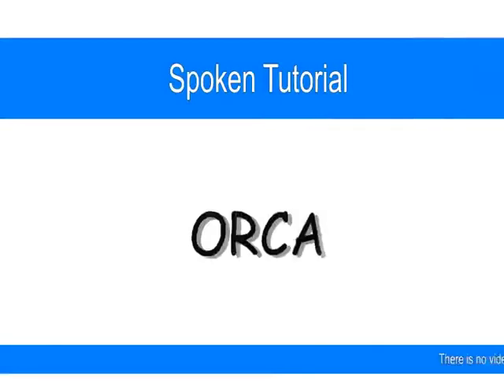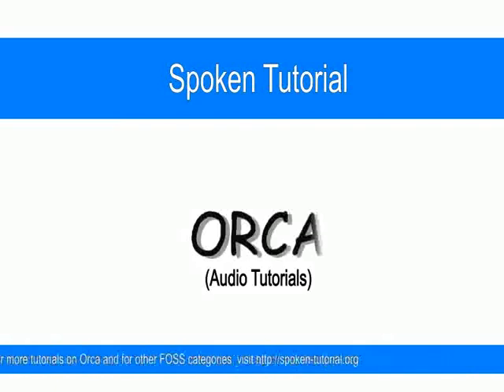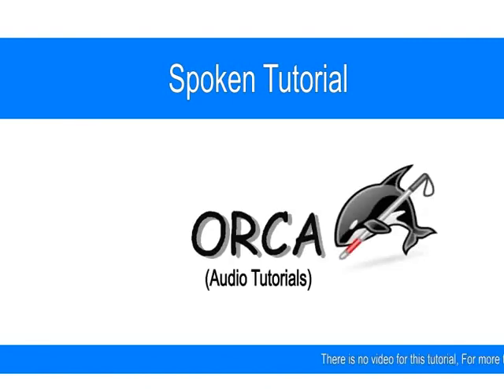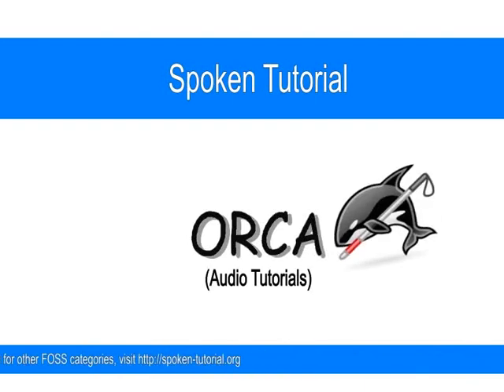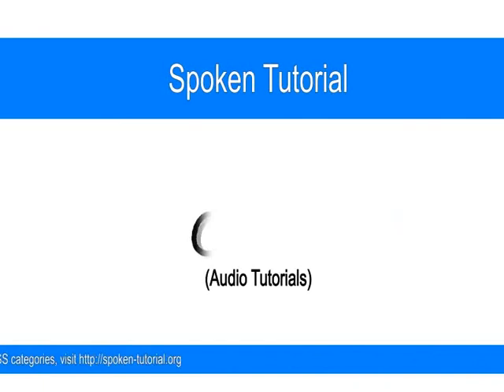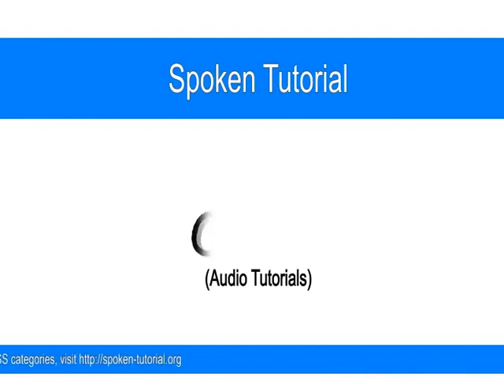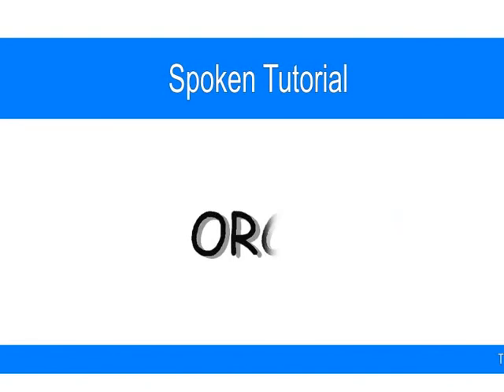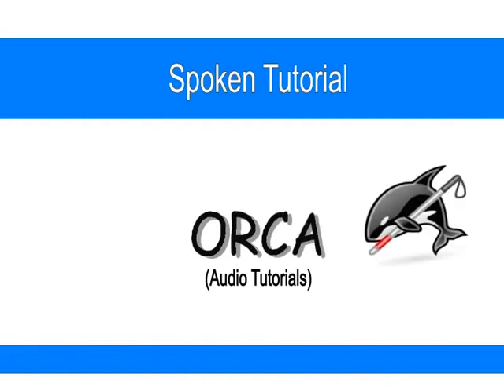Word processor basics - English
Word processor basics

Creating a new document in the word processor
Getting information on text formatting
Aligning and decorating text
Performing spell check
Saving the file